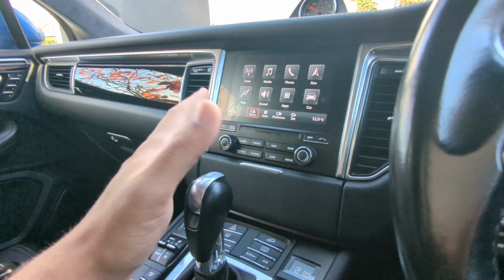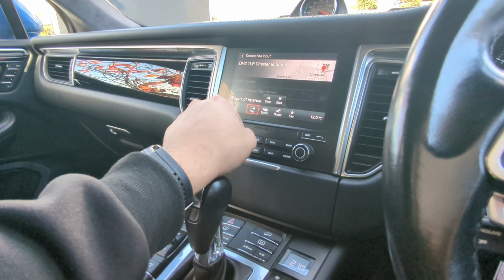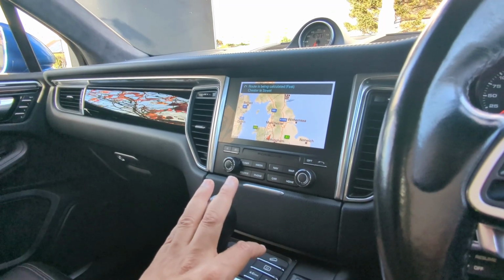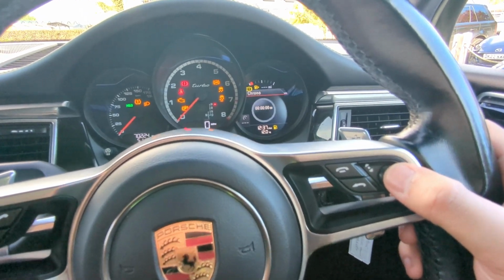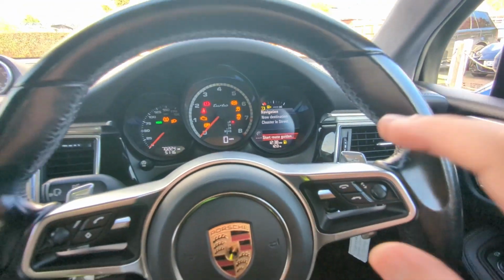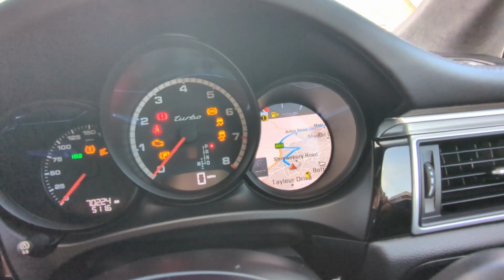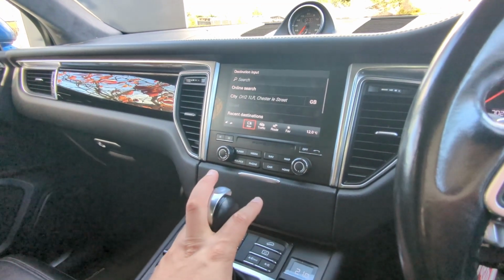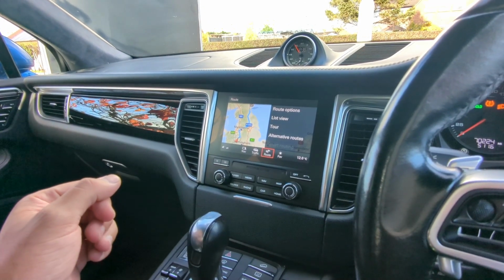How to Use the Sat Nav in a Porsche | Full Navigation Tutorial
In this educational guide, I walk you through how to use the Sat Nav / Navigation system

This step-by-step tutorial covers everything from opening the map to entering destinations, using route guidance, changing map views, and accessing key navigation options. Filmed using a UK right-hand-drive model.

📌 What You’ll Learn:

How to open the navigation menu

How to enter a destination

How to search using postcode or full address

Changing map styles and zoom levels

Starting and stopping route guidance

Helpful tips for smoother use